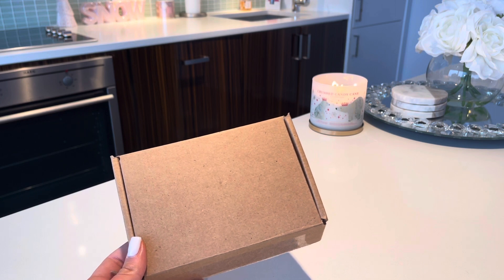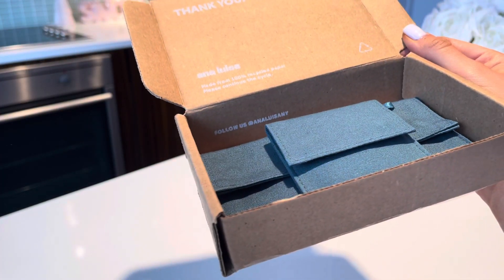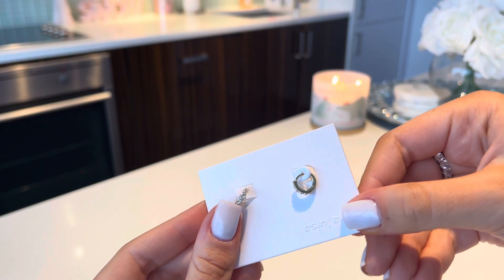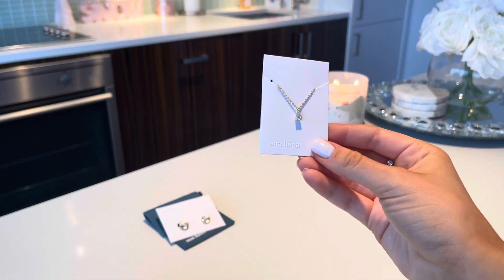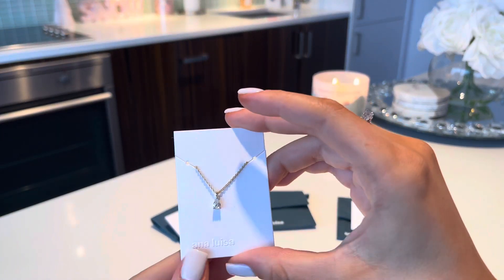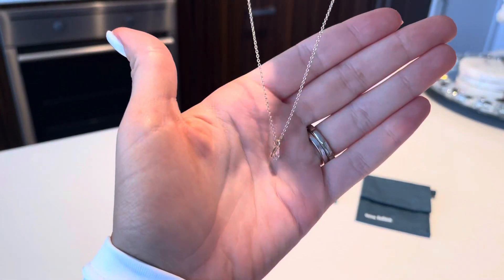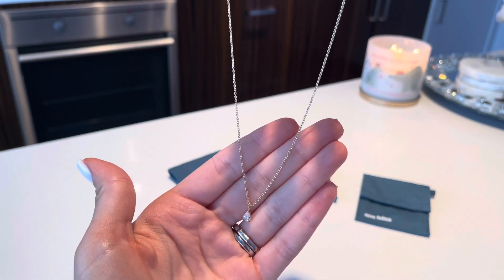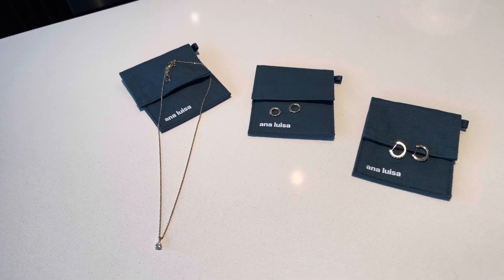VLOGMAS ❄️🎅🏻 NEW JEWELRY UNBOXING 🤍 ANA LUISA JEWELRY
Hiiii my loves!! ♡

In today’s video, I will be doing a jewelry unboxing!🤍

ShopJeulia Jewelry!

LEAFINITY:
Perfect Facial Cleansing Oil

Xoxo

Intro credit - Alchemotiong